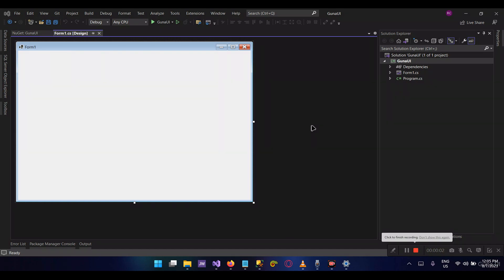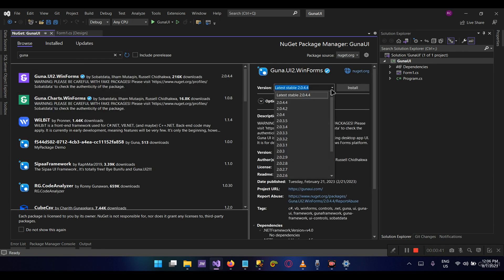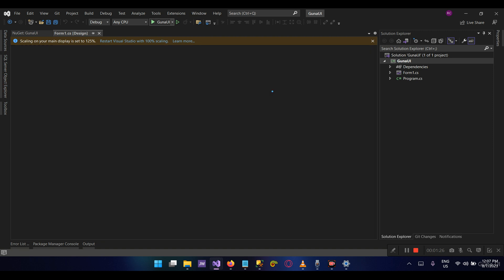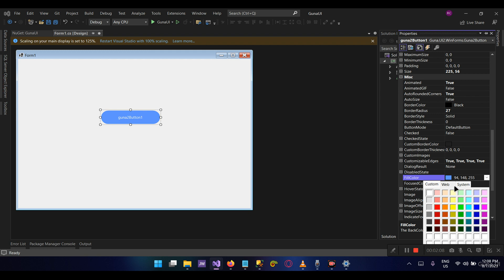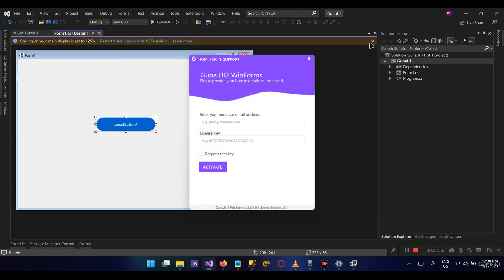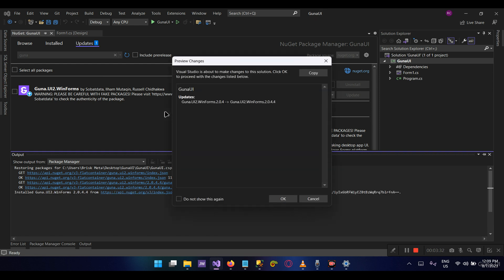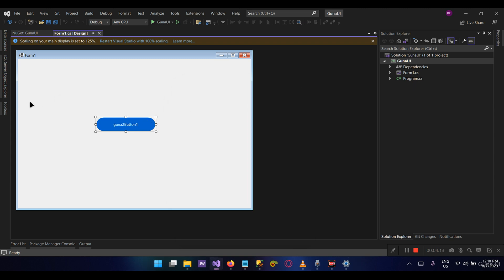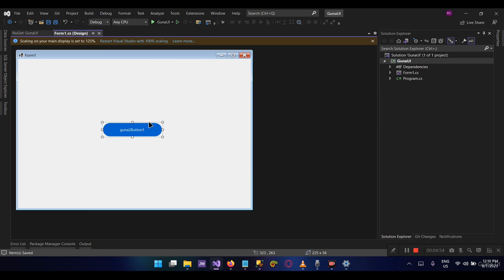Guna UI Installation | Getting Started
Learn how to install your Guna UI Framework to your development environment the easiest way. Start developing amazing UIs in less time.